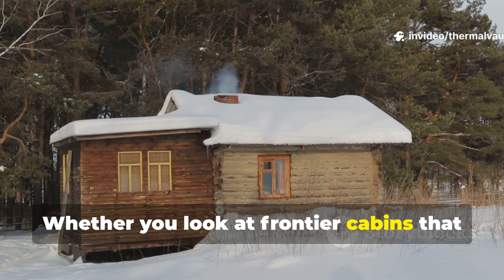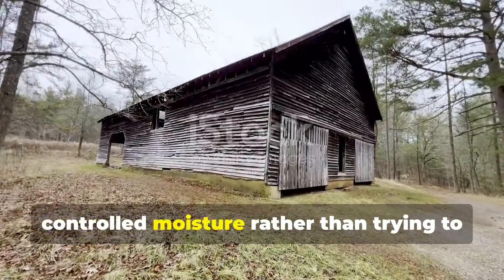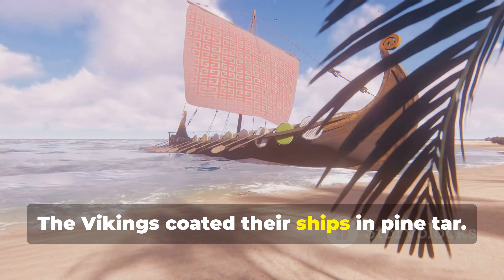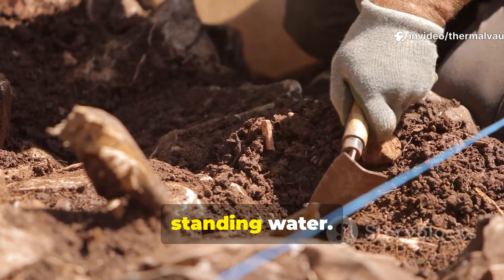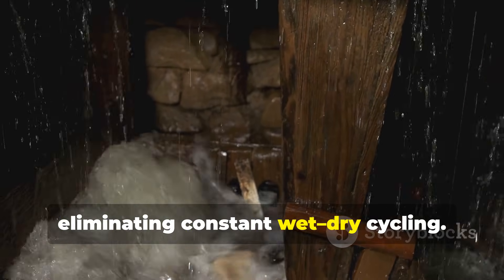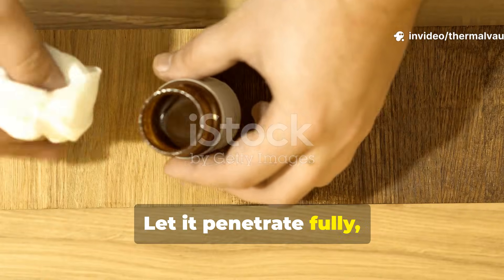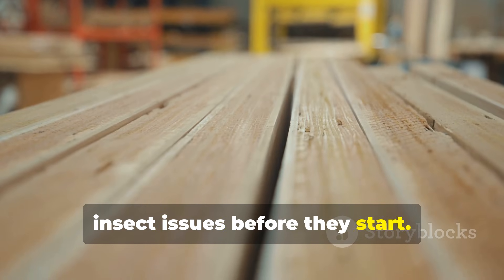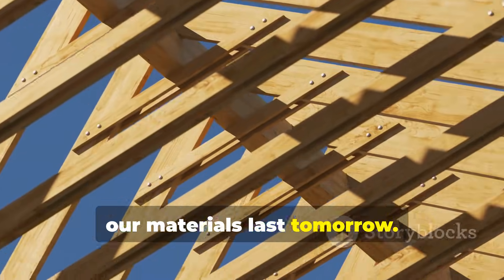TOP SECRET WOOD PRESERVATION - Cold War Techniques Revealed! Protect Your Bunker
During the Cold War, both sides raced to develop materials that could survive radiation, moisture, rot, pests, and decades of isolation inside underground bunkers. This video uncovers the little-known wood preservation methods studied by military engineers, civil defense planners, and research labs from the 1950s through the 1980s.

We look at archival documents, declassified materials research, and Cold War construction case studies to understand why wood needed to be extremely durable in deep shelters — and how scientists experimented with chemical bonds, heat treatments, and moisture-control strategies to keep structural lumber stable for decades.

This is a historical exploration of bunker engineering, not a step-by-step preservation guide. It’s the forgotten science of how Cold War nations protected their underground worlds from decay.